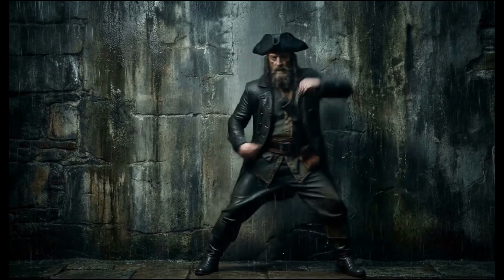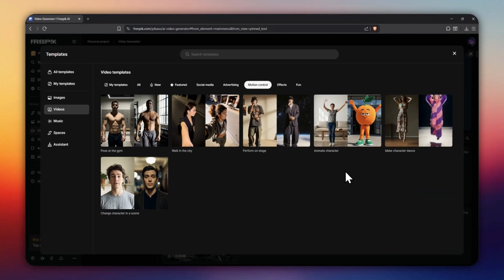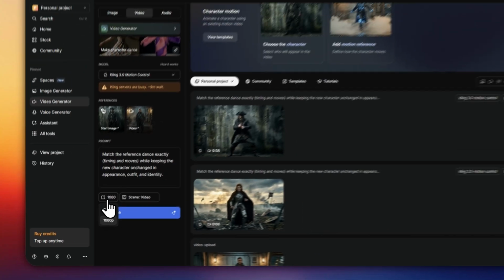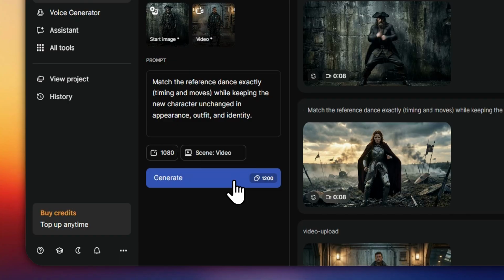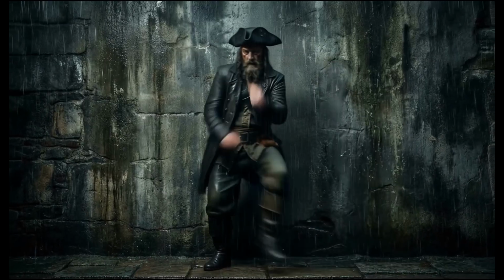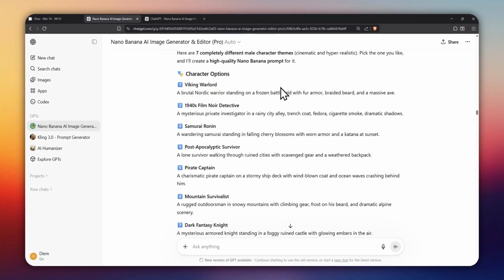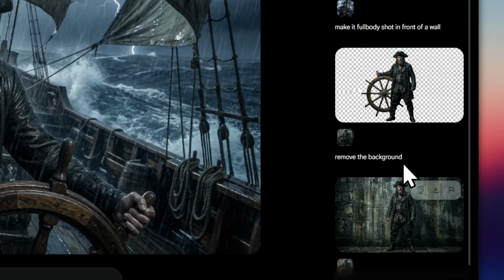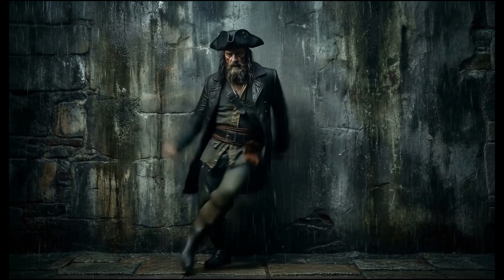Kling 3.0 Motion Control for Beginners (Easiest Workflow)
Stop letting your AI characters glitch and change outfits the second they start moving. In this tutorial, I will show you the absolute simplest way to master pure AI Motion Control using Kling 3.0 inside Freepik.

By using the Motion Control template, you can transfer complex, hyper-realistic human movement (like dancing, walking, or running) onto any AI character while keeping their face, outfit, and identity 100% locked in.
I will also take you behind the scenes and show you my exact workflow for brainstorming and generating the perfect full-body character from scratch using ChatGPT and Google's Flow.

⏱️ VIDEO CHAPTERS:
0:00 - The Motion Control
0:08 - Step 1: The Freepik Motion Control Template
0:28 - Step 2: Kling 3.0 Setup & The Perfect Prompt
0:50 - Step 3: Settings
1:10 - The Motion Control Results
1:30 - Step 4: Brainstorming Custom Characters (ChatGPT)
2:01 - Step 5: Generating the Image in Flow (Nano Banana)
2:31 - Final Thoughts & Outro

💡 WHAT YOU WILL LEARN:
• How to apply complex motion to any static image using Kling 3.0 Motion Control.

• How to use Freepik's templates to ensure your character's identity remains completely unchanged.

• The ChatGPT to Nano Banana workflow for generating unique, high-quality character designs.

• Why you MUST use an uncropped, full-body image for AI motion transfer to work flawlessly.